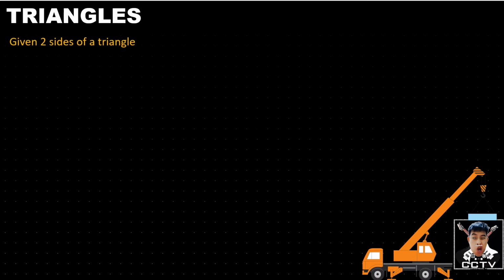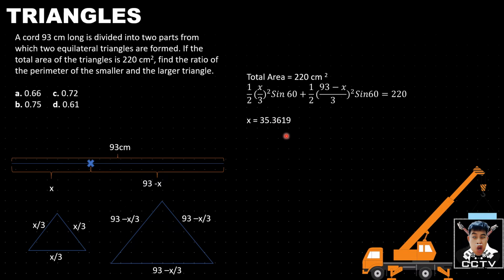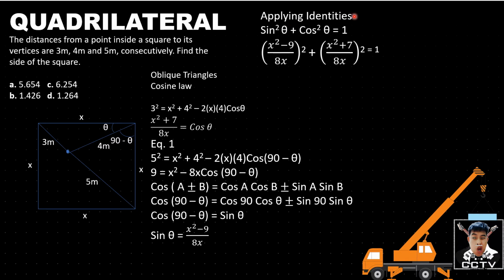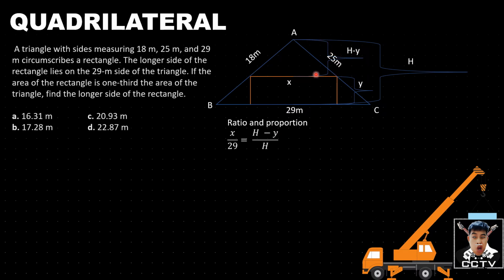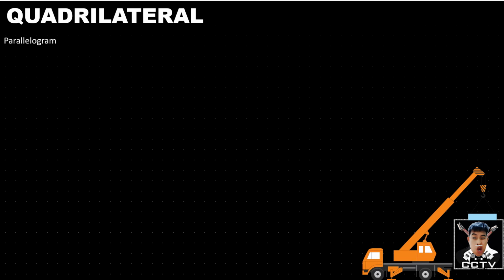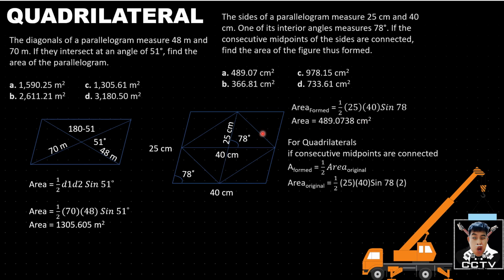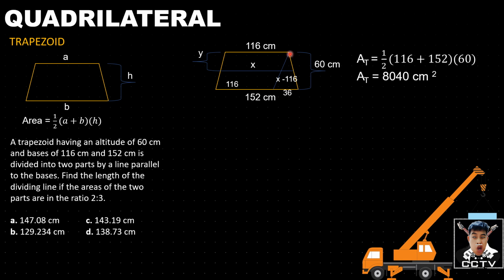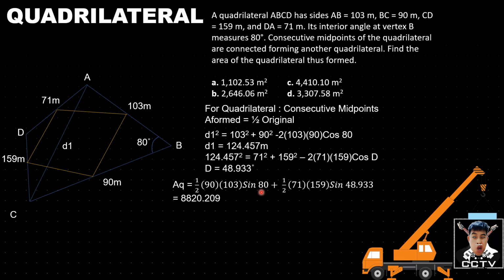CE BOARD EXAM REVIEW, Plane Geometry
TOPICS ARE:

TRIANGLES
SQUARE
PARALLELOGRAM
RHOMBUS
TRAPEZOID
GENERAL QUADRILATERAL

CE BOARD EXAM REVIEW, ALGEBRA PART 2
. com/ watch? v = eyjb5LCveds & t = 87s

CE BOARD EXAM REVIEW, ALGEBRA PART 4
watch? v = mZSTUYcHdbs & t = 381s